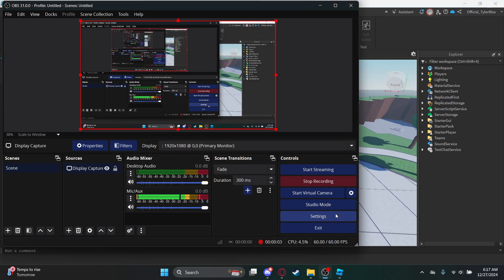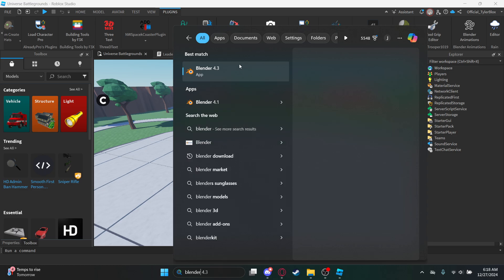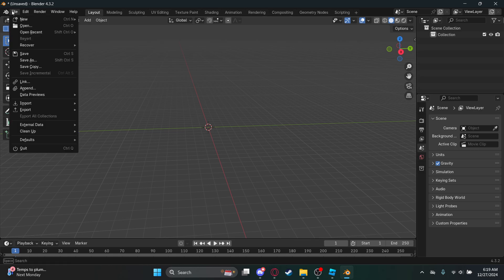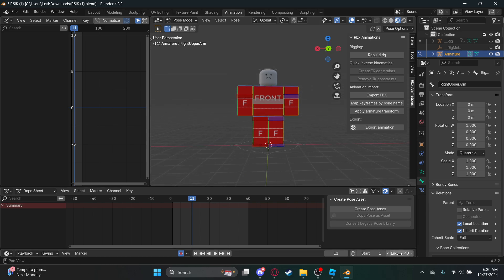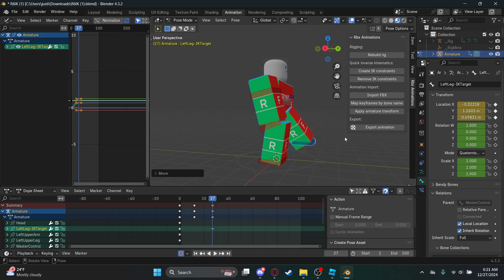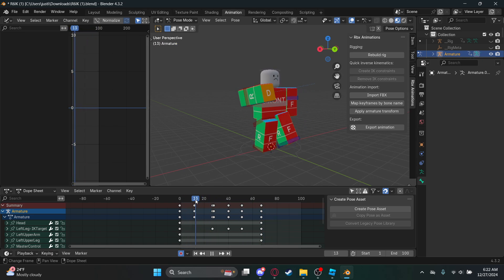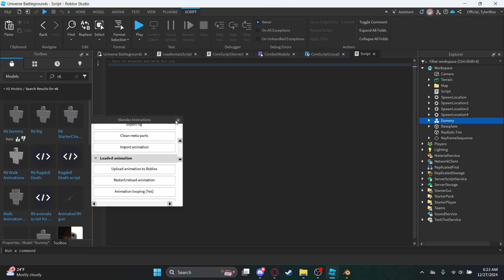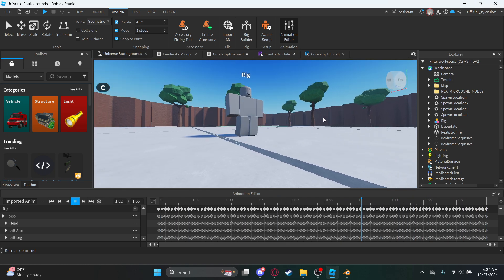How to animate Roblox animations using Blender! (2025)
I hope this all helps yall.

REQUIRES ROBLOX STUDIO!